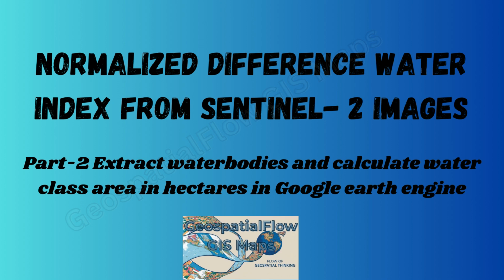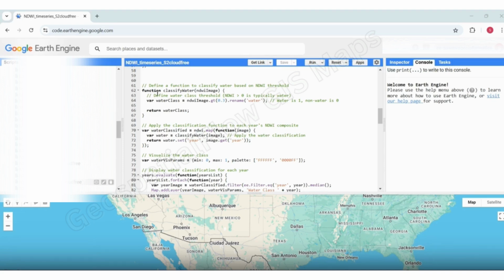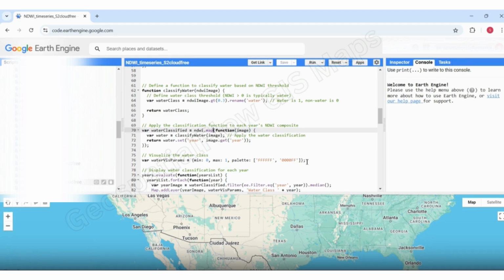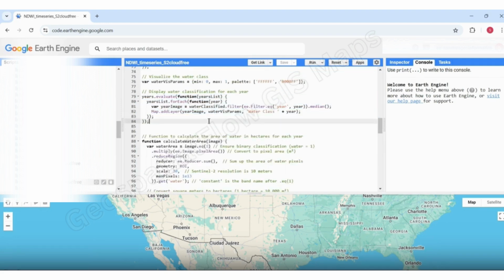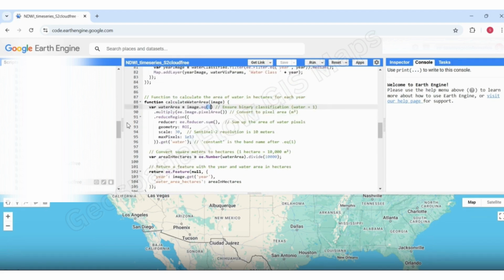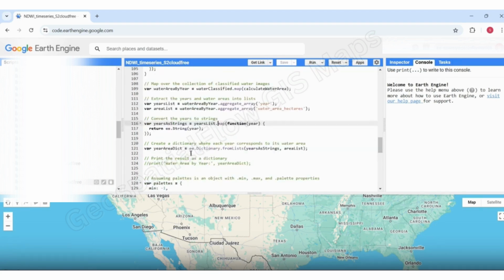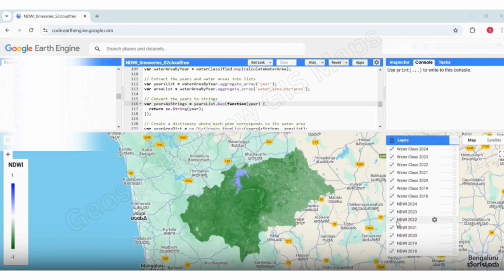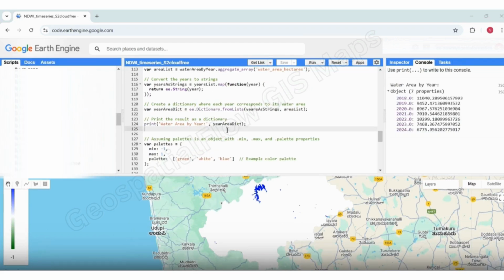Normalized Difference Water Index Timeseries | Extracting Annual Waterbodies & Area in GEE Part-2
This video is in continuation to the Part-1 video on visualizing annual time series Normalized difference Water Index (NDWI) using Sentinel-2 L2A images
•  Defining classification function for extracting waterbodies from NDWI using threshold method.
•  Applying classification function on each year NDWI images to extract waterbodies per year.
•  Displaying/Visualizing 'Water' classification for each year.
• Defining a function to calculate area of water classification in square meter and converting it into hectares.
•  Displaying water classification area in hectares onto the console for each year.